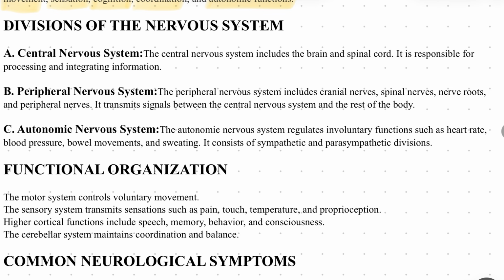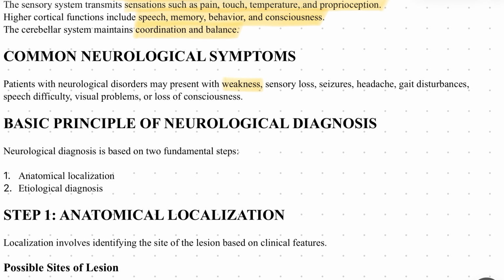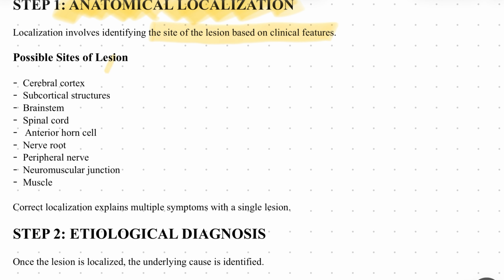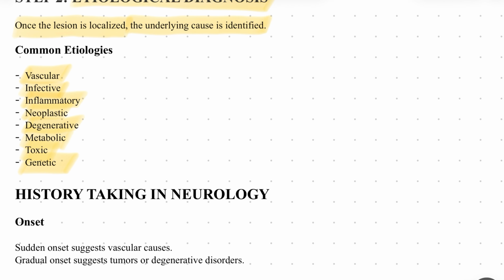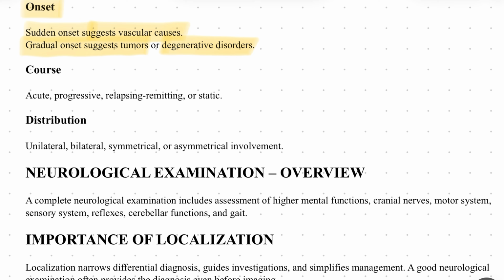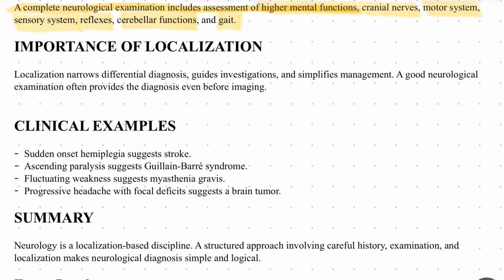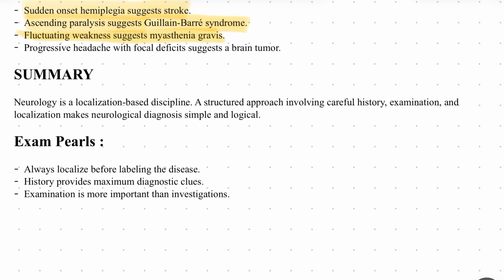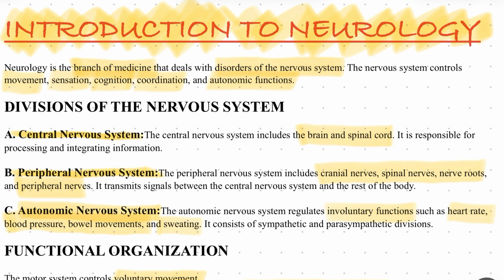Neurology Made Easy | Introduction & Approach to Neurological Patient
Neurology becomes simple when approached systematically. This video introduces neurology and explains the basic structure of the nervous system, common neurological symptoms, principles of neurological diagnosis, anatomical localization, and the approach to a neurological patient. Ideal for MBBS students and NEET PG, NEXT, and FMGE aspirants starting neurology.